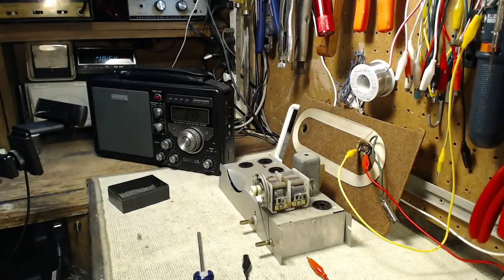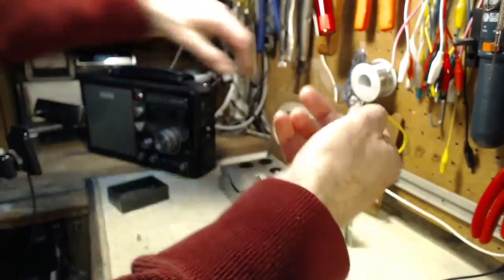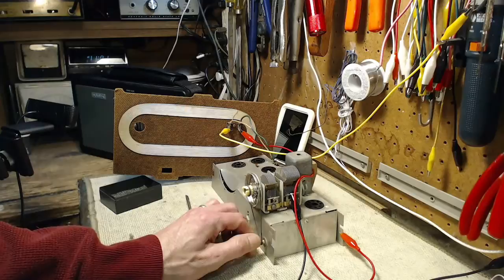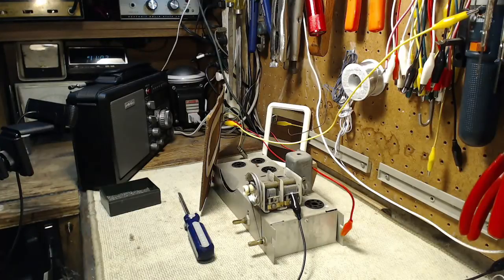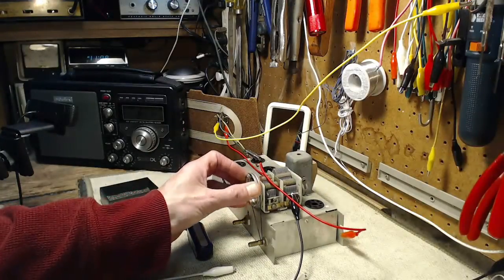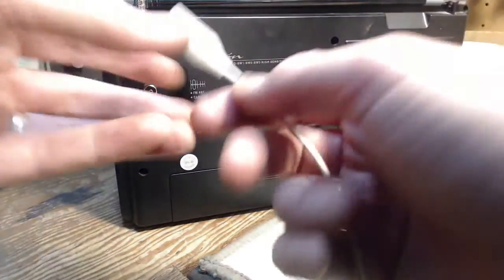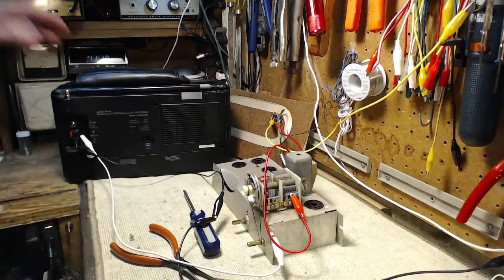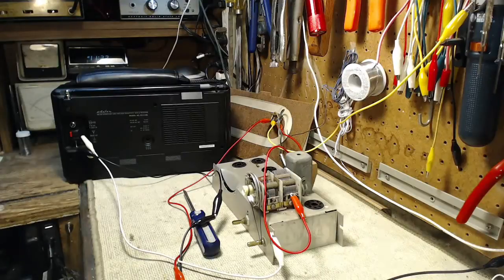Shop Antenna Experiments #1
Using a loop of wire, a tuning capacitor and an ordinary AM radio as a receiver, I try to improve AM radio reception in my shop.  I try both series and parallel resonant circuits, induction into the receiver's antenna and direct connection to the receiver's antenna connections.  I'm not expecting a miracle and I'll be happy if I can detect any effect that might help with reception in my shop.